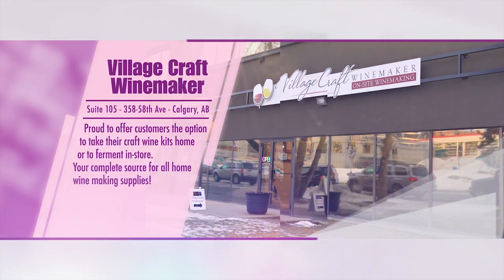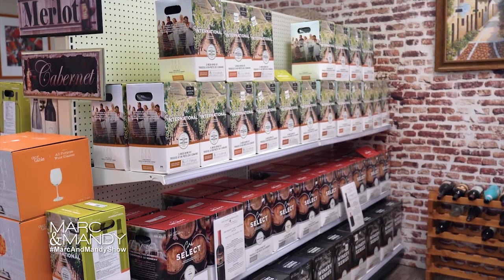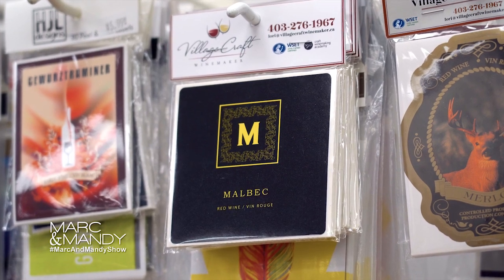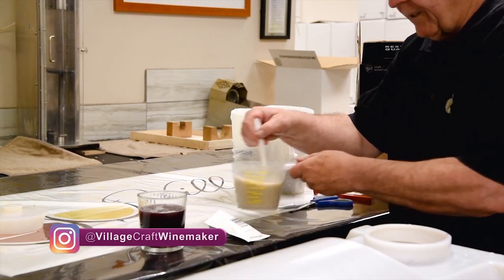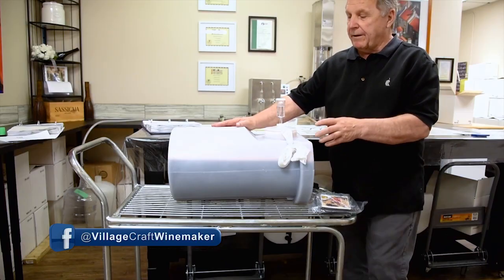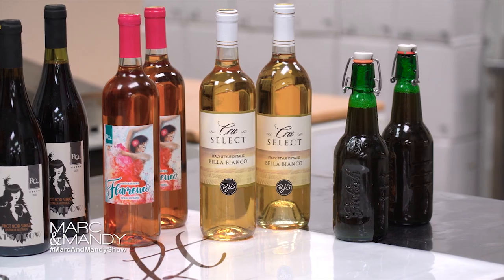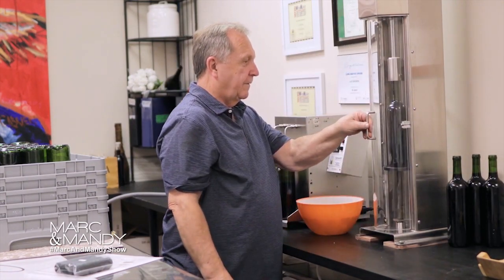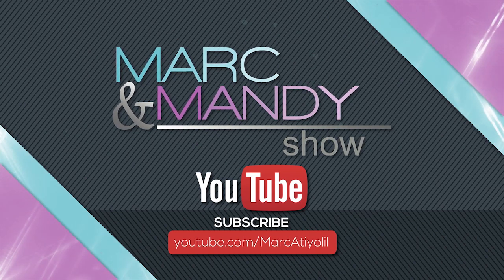Marc and Mandy Show - featuring Village Craft Winemaker: Home Wine Making and Brew on Premise Shop.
Thanks to the Marc and Mandy Show for featuring Village Craft Winemaker on a recent segment.
Village Craft Winemaker is a local Brew on Premise (also known as uBrew and uVin) and Winemaking Supply Store in Calgary, Alberta.

Lori Dahlberg, the owner and Level 3 Sommelier, spends much of her time in the store and offers a personal touch and guidance for those with questions on "How to Make Wine," Wine Customizations, and recommendations to broaden people's pallet.

VCW was the first uBrew in Canada to use the innovative UWinemaker in their on site fermentation process.

UWinemaker (available for purchase on site) has been proven to provide a higher quality wine in less time due to its unique "Rock and Roll" fermentation process. The single container wine making system eliminates unwanted oxygenation of the wine because there is no lifting, racking, and filtering as with the traditional pale and carboy system. Less heavy lifting, reduced equipment, and less fuss makes Home Wine Making accessible to Condo Owners, Seniors, and to anyone with limited space or issues with heavy lifting as only the UWinemaker is needed.

Using the UWinemaker Fermentation System - Lori and her customers have won several awards in a popular international winemaking competition the last few years and gives extra credibility to the UWinemaker. "It's not just us raving about the quality, if the wine it creates is winning awards in international competitions!"

VCW has a great selection of RJ Spagnols Wine Kits and wine making supplies, including: bottles, corks, yeast and labels. Whether you prefer to Brew at Home or Ferment on Premise - we have you covered!

Our central location is just minutes from most areas of the city, and with competitive pricing you no longer need to drive across the city to save a few dollars. Saving Time, Money, and Gas is a Win Win Win for everyone. We look forward to seeing you soon.